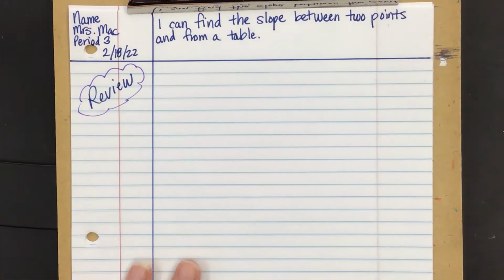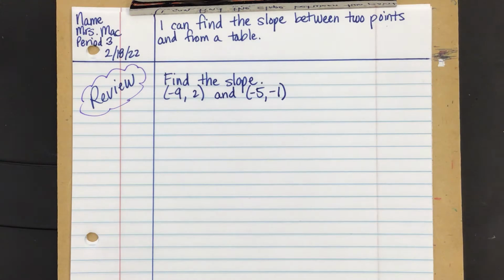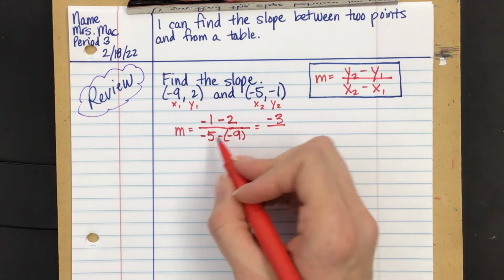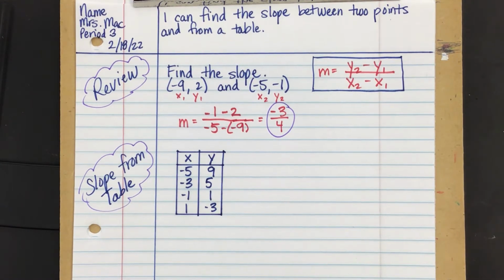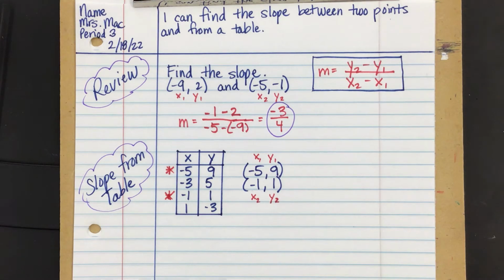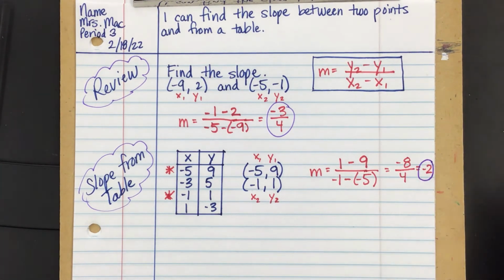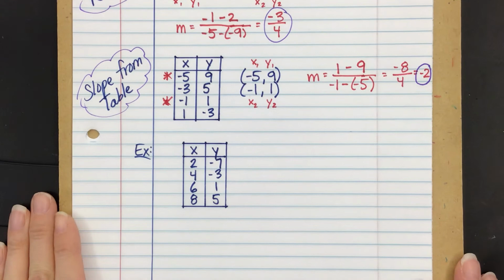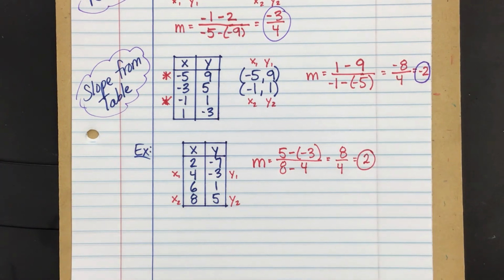02/18/22 Slope from Tables